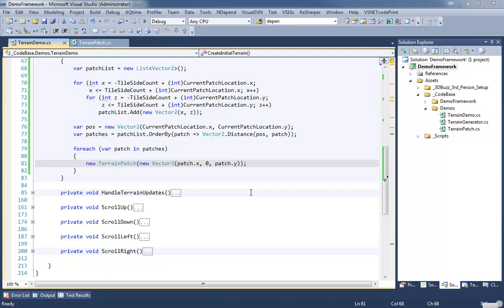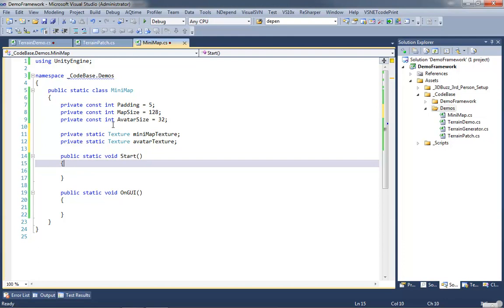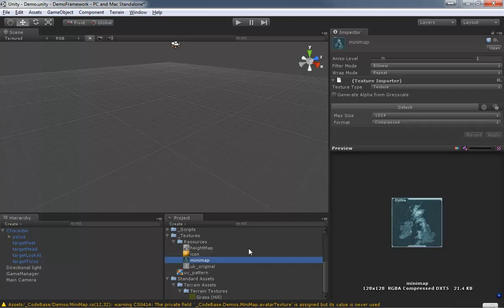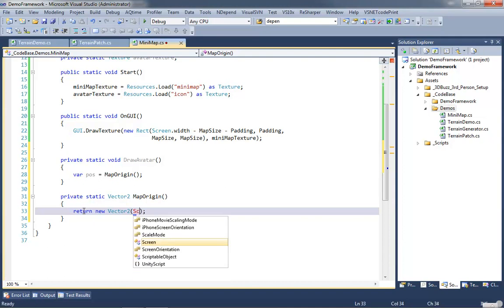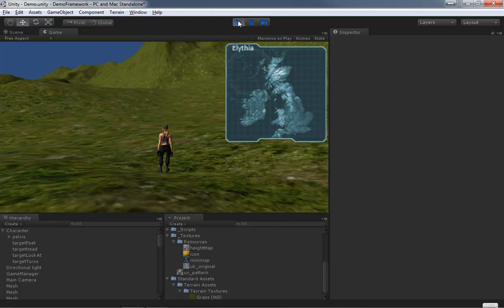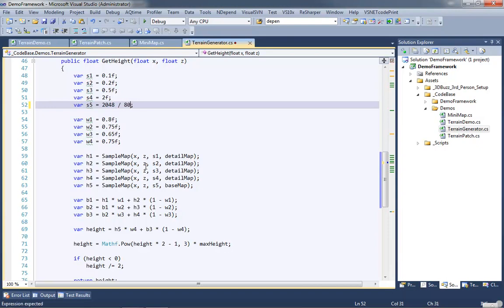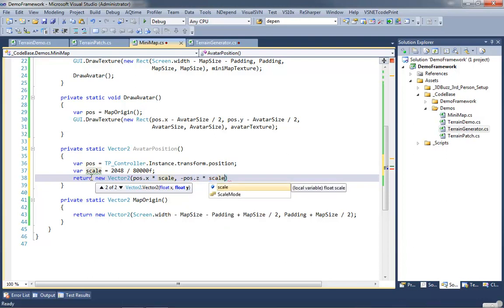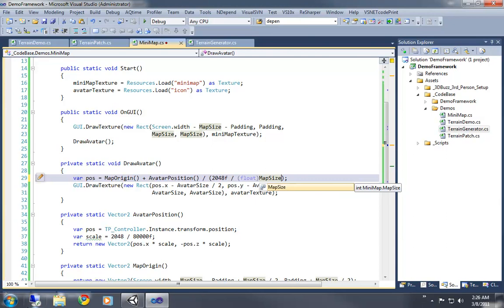🔴 Terrain R&D (Session 2.26) • The Beginning • MMO Game Development with Unity • (Pt. 49)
We now take a look at one more aspect of our R&D session before we call it quits. We're now going to put together a "just for fun" mini-map for our terrain system to allow us to watch our character's motion.